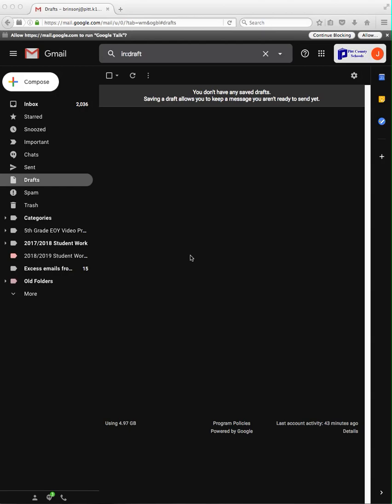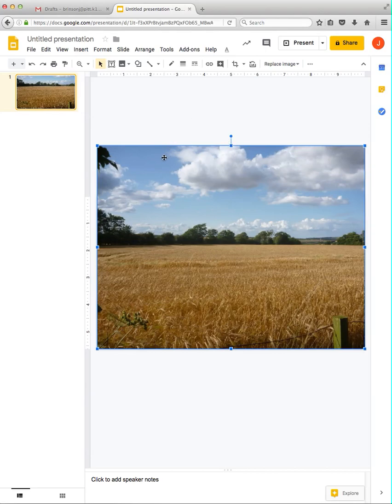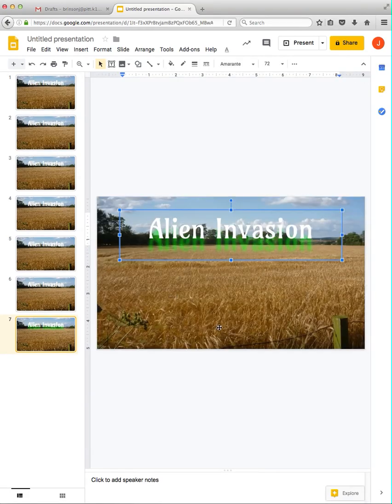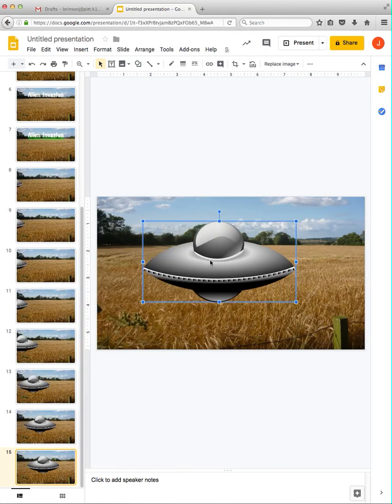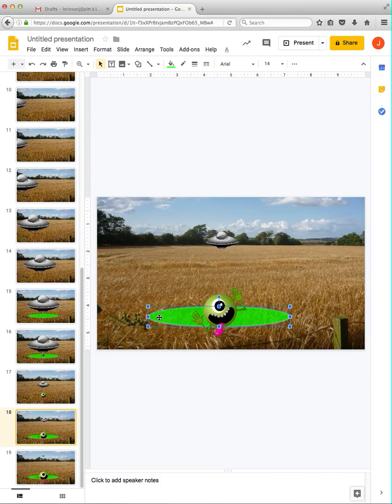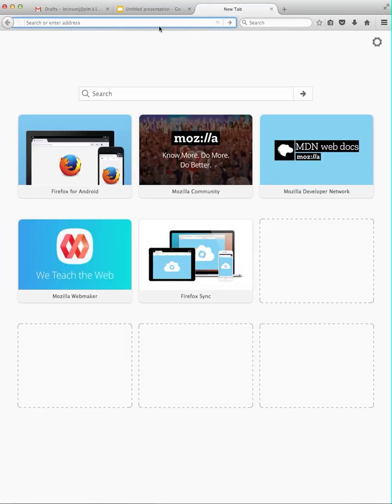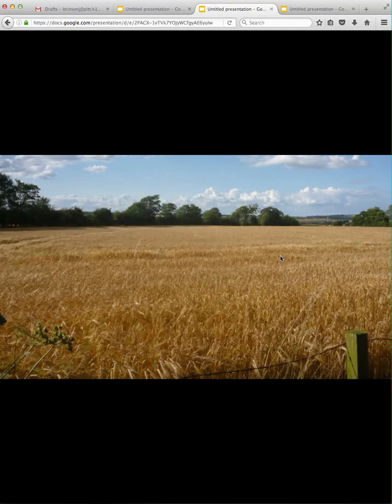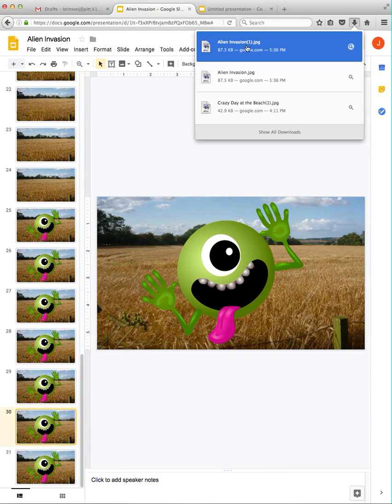Animating with Google Slides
Step by step screen cast demonstration of how to use Google Slides to create self propelled animations. Click on Settings, then Quality and change it to 720p48 for a sharper video image.